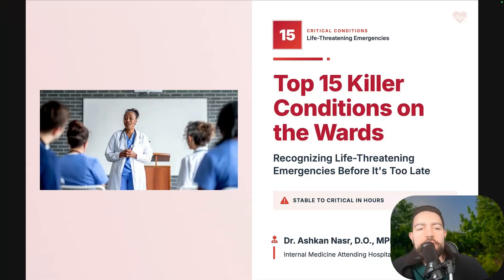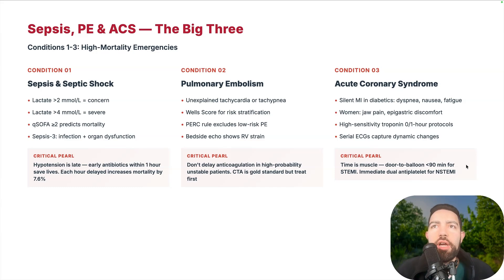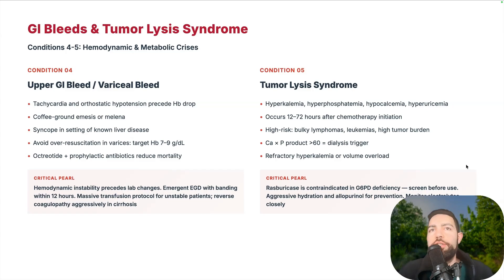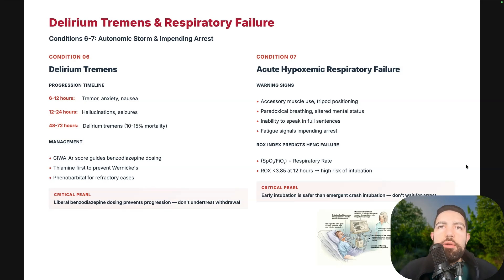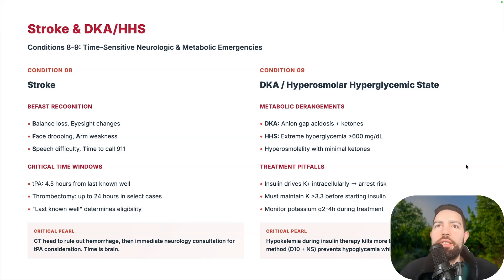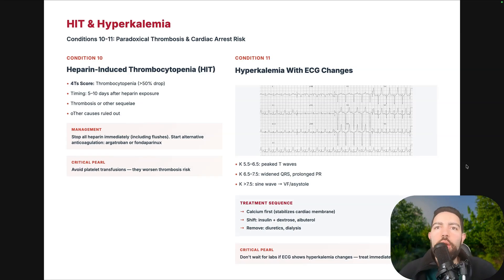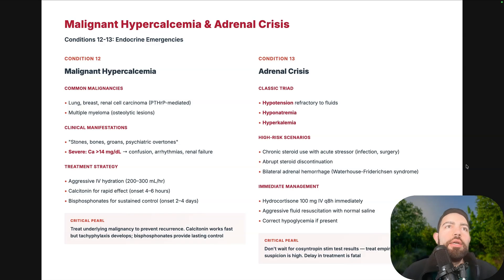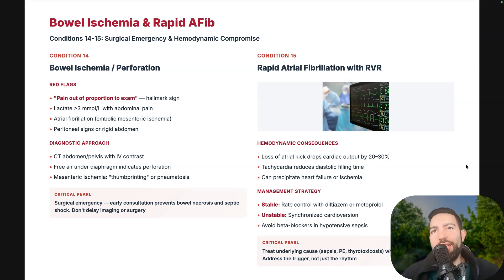15 Hospital Ward Emergencies: Critical Conditions That Can Kill Fast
Are you ready to level up your inpatient medicine skills? Join Dr. Ashkan Nasr, DO, MPH, Board Certified IM specialist as he breaks down 15 life-threatening conditions every hospitalist, resident, and internal medicine physician must recognize and treat early to prevent rapid deterioration and improve outcomes.

🔍 IN THIS VIDEO:
• Sepsis & Septic Shock: Recognition and source control
• Pulmonary Embolism: Early warning signs and empiric anticoagulation
• Acute Coronary Syndrome: Silent MIs and troponin traps
• Upper GI Bleed: Stabilization and transfusion thresholds
• Tumor Lysis Syndrome: Lab markers and management protocols
• Delirium Tremens: Benzodiazepine taper and ICU considerations
• Acute Hypoxemic Respiratory Failure: Oxygen escalation and intubation triggers
• Stroke: Rapid workup and time-sensitive intervention
• DKA & HHS: Fluid resuscitation and insulin protocols
• HIT & Thrombocytopenia: When to suspect and what to stop
• Hyperkalemia: ECG findings and stepwise emergency management
• Malignant Hypercalcemia & Adrenal Crisis: Endocrine red flags
• Bowel Ischemia & Rapid AFib: When to call surgery and cardiology

⚕️ THE RAPID RECOGNITION FRAMEWORK:
1️⃣ Identify subtle early signs of decompensation
2️⃣ Initiate protocol-based management
3️⃣ Prioritize airway, breathing, circulation
4️⃣ Coordinate multidisciplinary escalation (ICU, surgery, cardiology)
5️⃣ Apply pattern recognition to prevent code events

🎯 PERFECT FOR:
• Internal Medicine Residents & Hospitalists
• Critical Care & ER Physicians
• Physicians preparing for ABIM/Recertification
• Medical students rotating through inpatient services

📚 TIMESTAMPS:
00:00 Introduction & Overview
00:30 Sepsis and Septic Shock
01:03 Pulmonary Embolism
01:38 Acute Coronary Syndrome
02:17 Upper GI Bleed
03:20 Tumor Lysis Syndrome
04:10 Delirium Tremens
05:03 Acute Hypoxemic Respiratory Failure
05:54 Stroke
06:25 DKA/HHS
07:16 Thrombocytopenia/HIT
07:58 Hyperkalemia
08:52 Endocrine Emergencies (Hypercalcemia, Adrenal Crisis)
10:02 Bowel Ischemia & Rapid AFib
13:39 Conclusion

• Instagram: Daily hospitalist tips & AI-in-Medicine insights